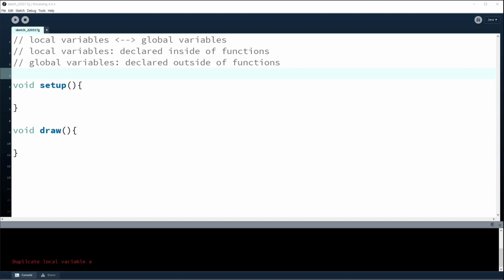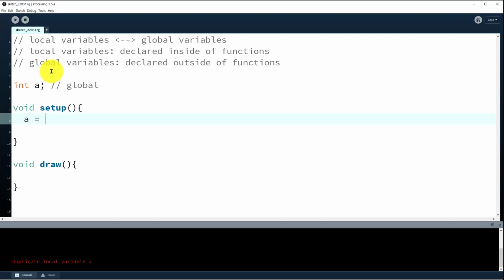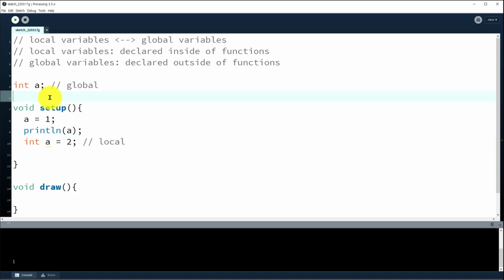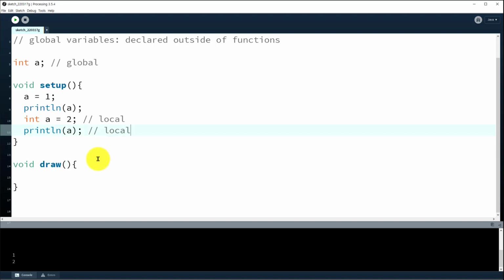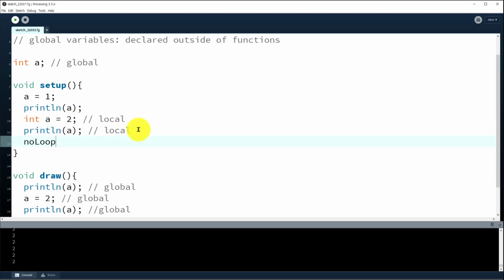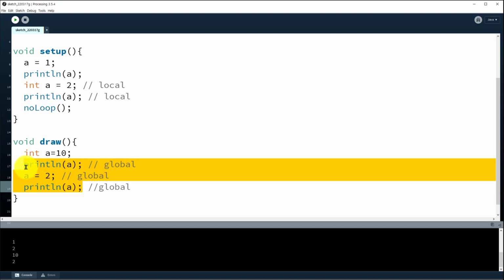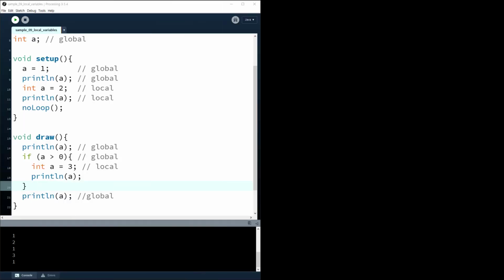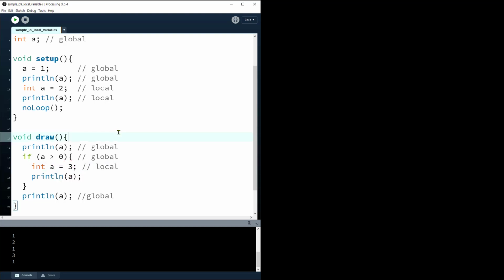Processing-Level-2-09-local variable global variable